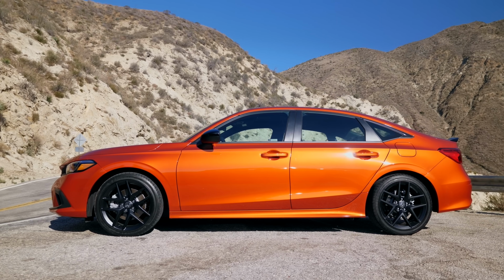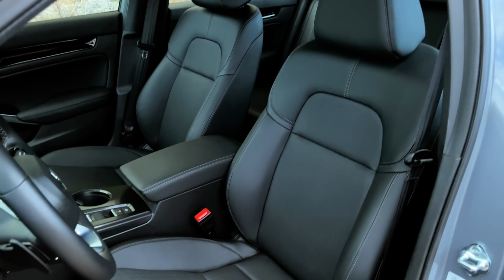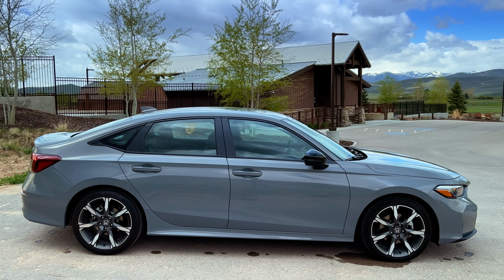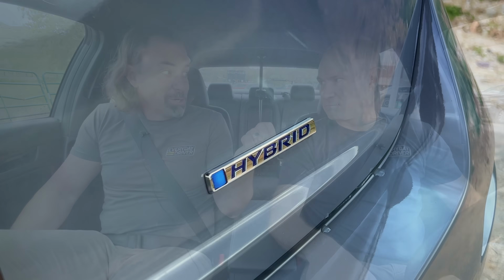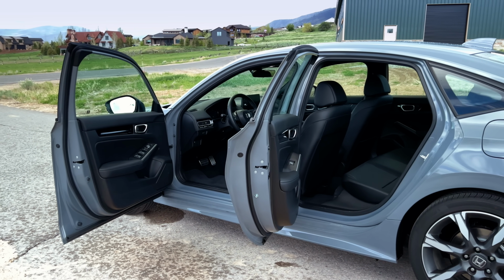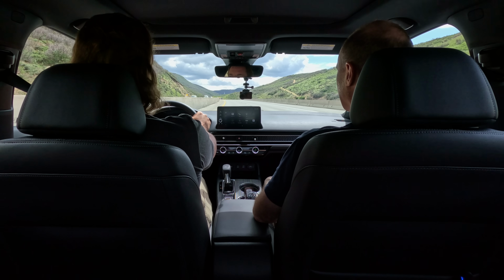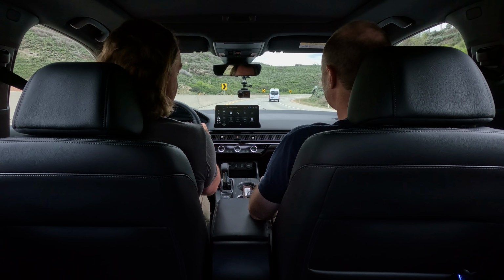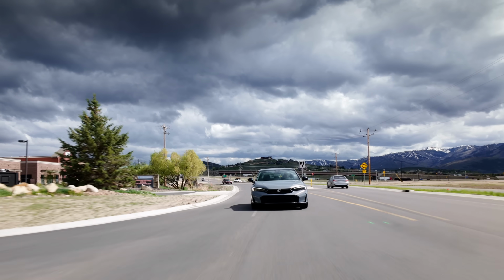Honda Civic Hybrid - Performance Ready | Test Drive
We're fans of the 11th generation Civic in nearly every trim. While the Type-R gets most accolades, it has surprised us in other specs and we kept asking for the Hybrid. Well, at long last, here is the Prius competitor we always wanted. Join us for a Test Drive!

Shopping for a Hybrid? Autotempest.com. All The Cars, One Search.

If you want to see our TV show, our gear, or anything else we do, go

New Dual-Host reviews on Sundays.

Also big comparisons our original channel: YouTube.com/EverydayDriver